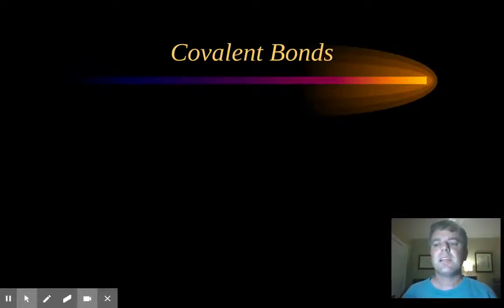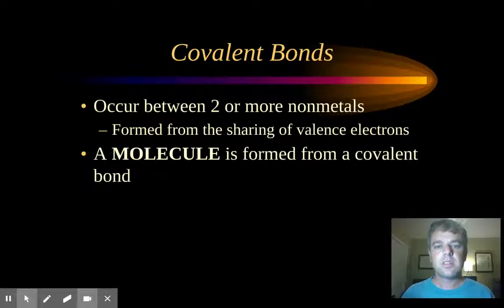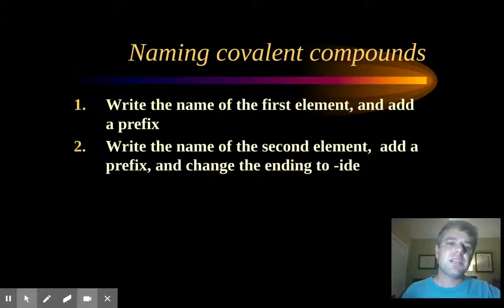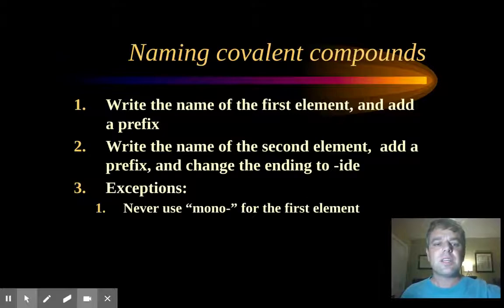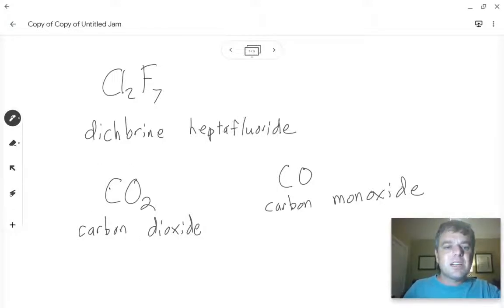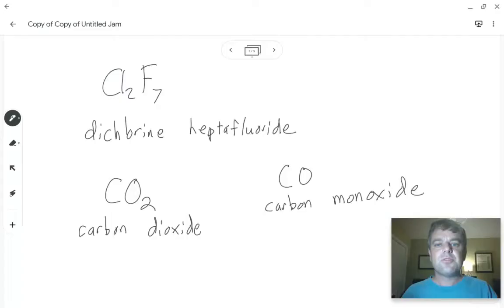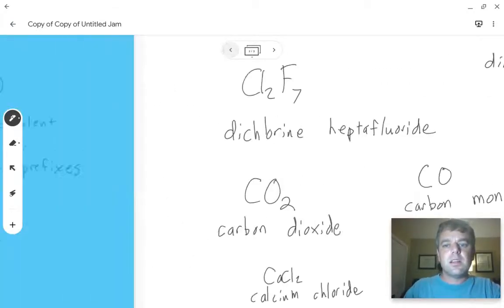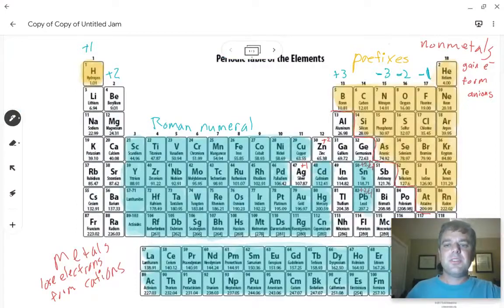Chemistry Unit 4 Lesson 3: Covalent Compounds